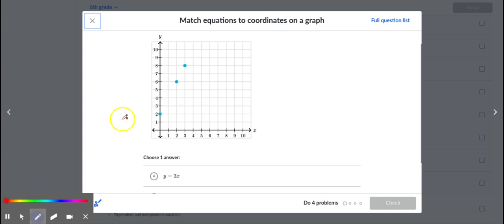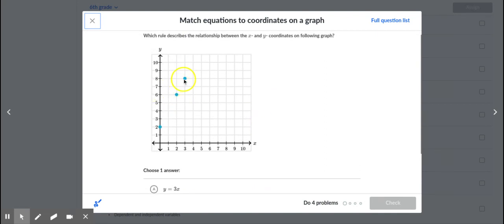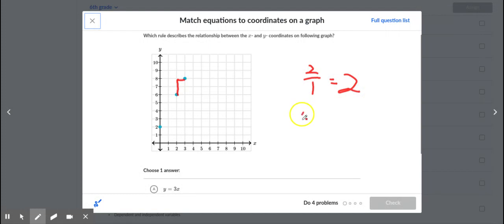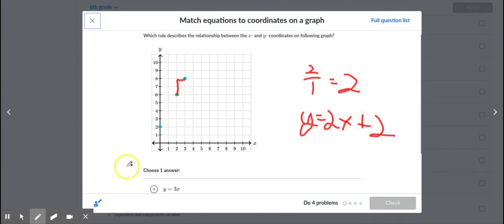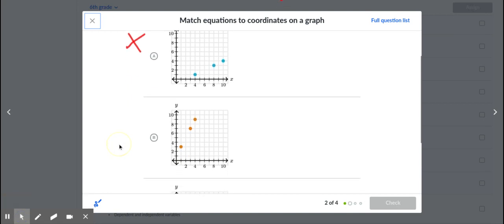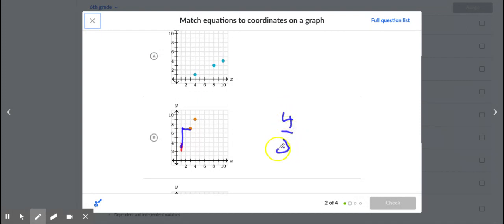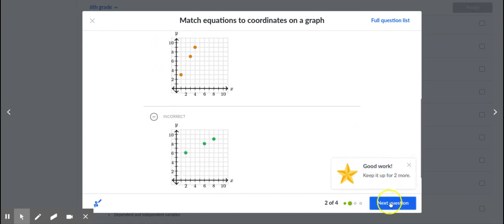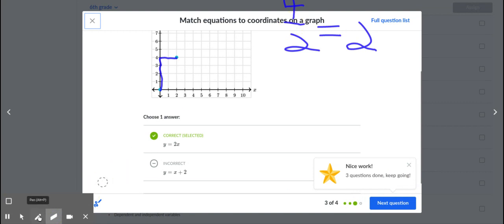Match Equations to Coordinates on a graph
Match Equation to Graph